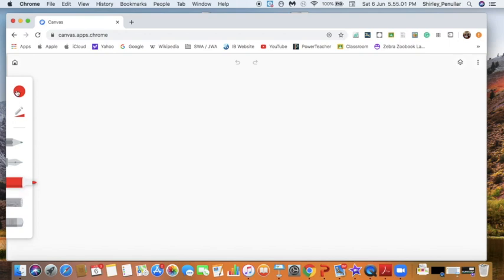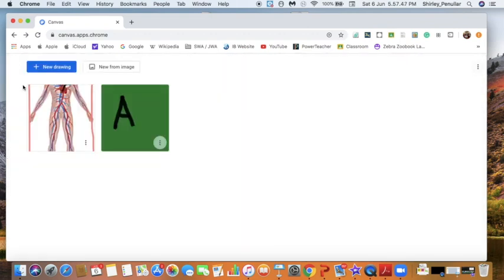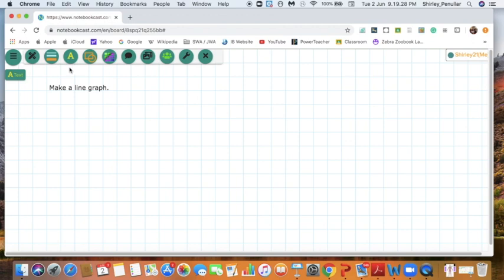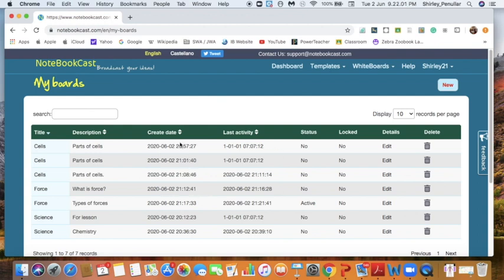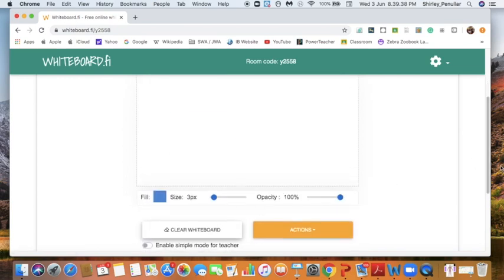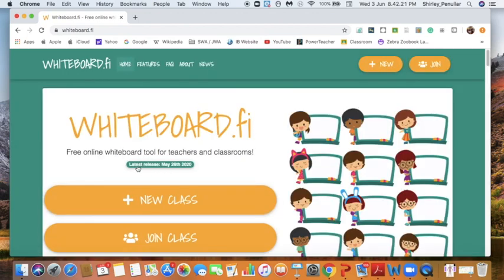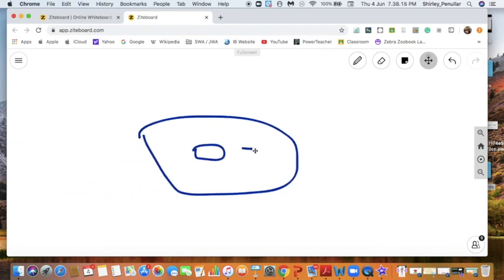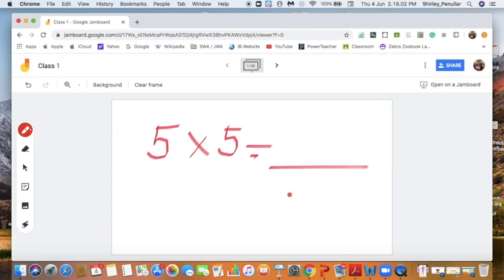5 VIRTUAL BOARDS for VIRTUAL CLASSES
This video is about the 5 Virtual Boards that I tried in my Virtual classes.
This might help you decide which board you will use in your virtual classes.

Pictures used in the video – Plant reproductive system -classroom clipart.com Human Circulatory system